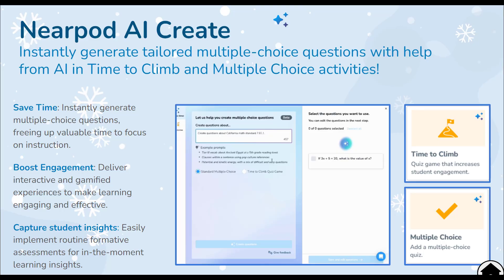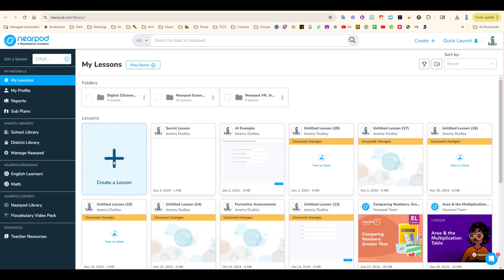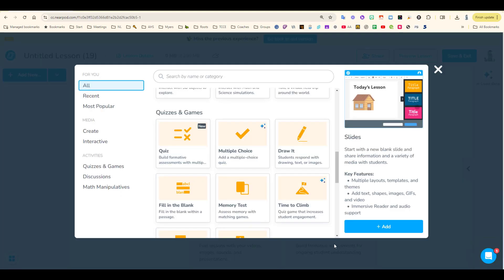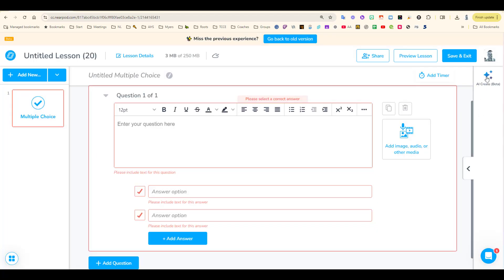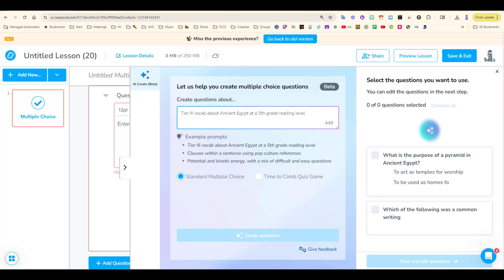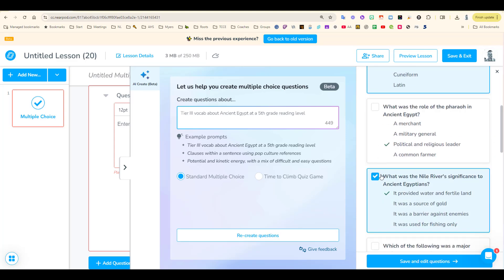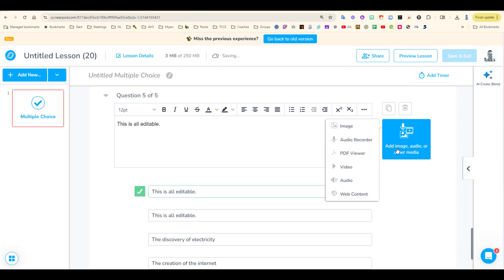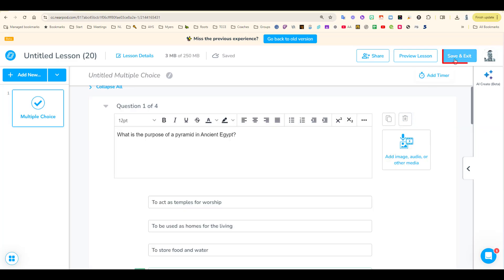1 Minute Tech Tip- AI Create in Nearpod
This video shows AI Create in Nearpod for multiple choice and Time to Climb activities.